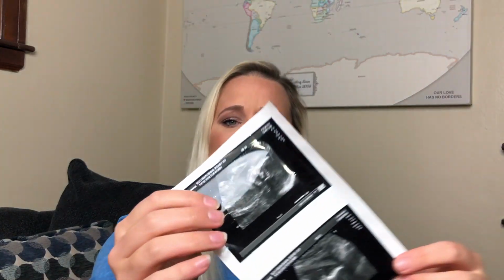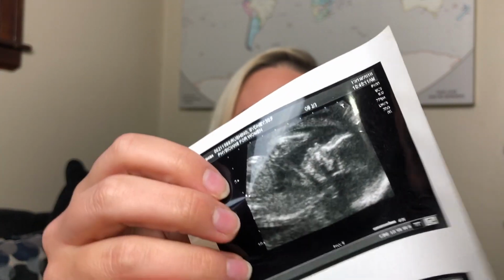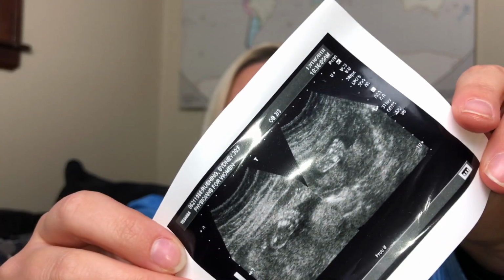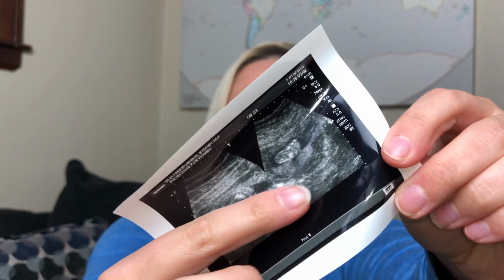24 WEEK UPDATE | Pregnancy Scare | ITS A....| Fitness Update!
24 Week Pregnancy Update! Going through pregnancy for the first time is definitely a trip. May 2019 is quickly approaching and we couldn't be more excited! We had a bit of a scare around week 18 and it was truly nerve-wracking.  So many are asking, are we having a boy or girl? Tune in to find out!

Things I couldn't make it without ---

The best water bottle ever -- HydroFlask

Palmers Lotion

Belli Elasticity Belly Oil

GNC Prenatal + DHA

FOLLOW SYD ON INSTAGRAM♥ @SydRushLife